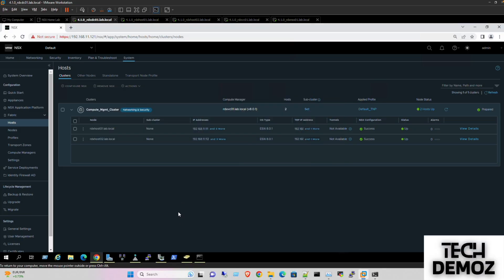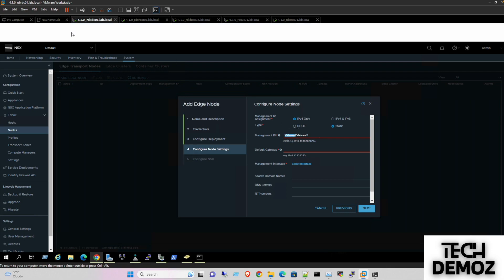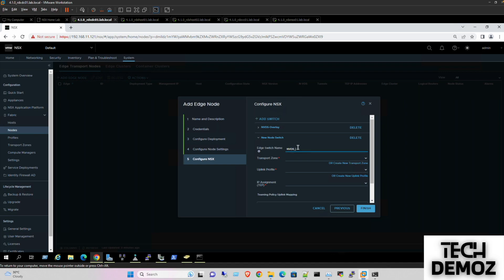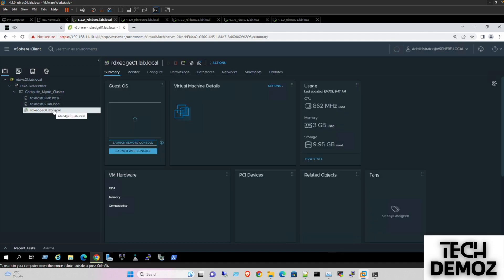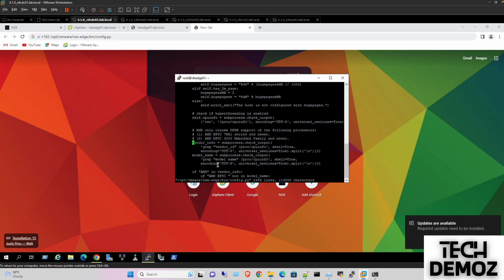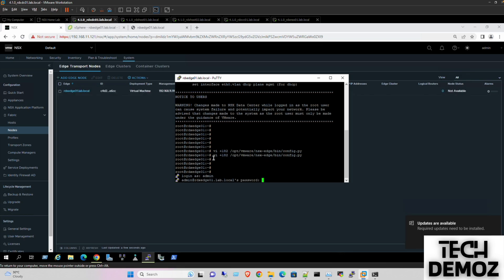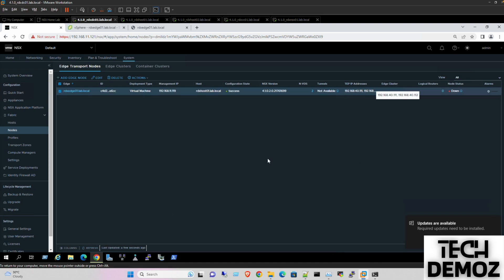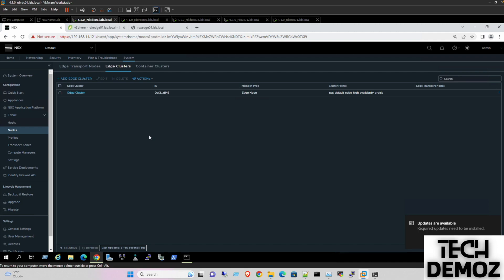Part-7 | Getting Started VMware NSX 4.1 in VMware Workstation |Edge Deploy & AMD Unsupported CPU Fix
vmware nsx installation step by step
vmware nsx advanced load balancer
esxi deployment
esxi 8.0 deployment
nested esxi deployment
vcenter server deployment
vcenter server 8.0 deployment
vcsa deployment
vcsa 8 deployment
What are the NSX-T Available Versions?
What are the prerequisites to Learn NSX-T?
What is the Server & Network Virtualization Operation Model?
What are the Benefits of Network Virtualization?
What is VMware NSX?
What is VMware NSX Portfolio?
VMware Networking and Security Vision
Why do we use VMware NSX?
What is the VMware Multi-Cluster & Multi-Cloud Strategy?
Error: NSX Edge configuration has failed. Unsupported CPU:
Configuring NSX-T Edge Nodes to run on unsupported AMD CPUs